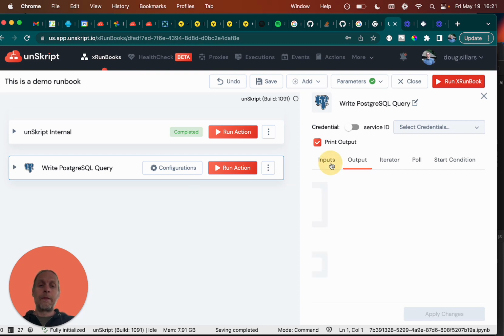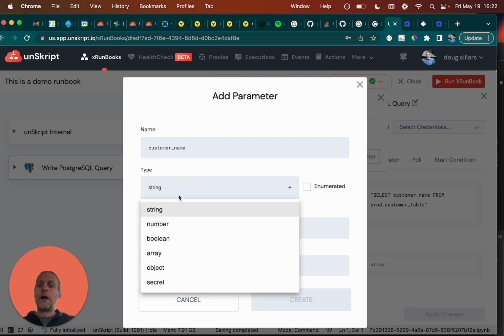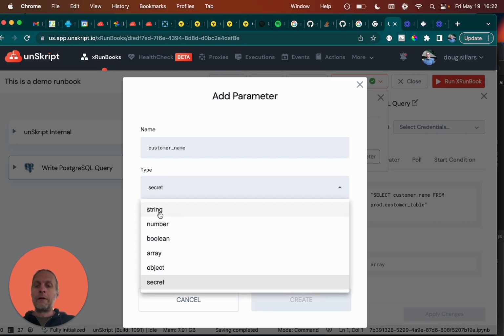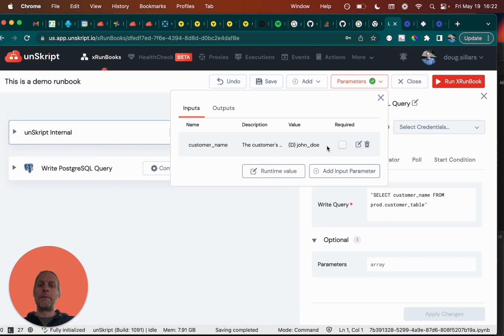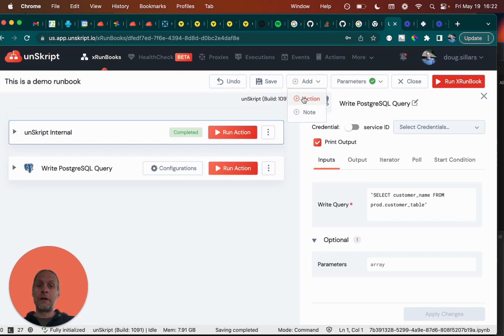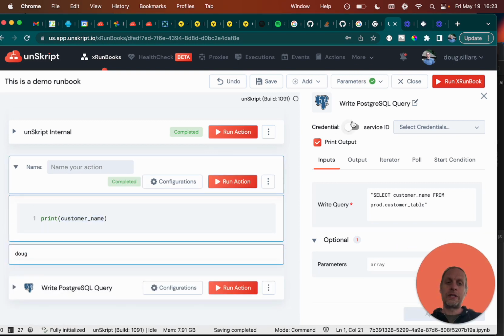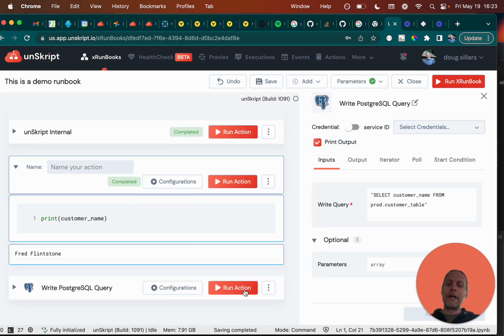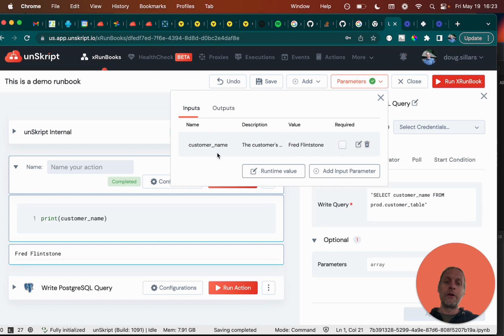Adding an Input Parameter to Your RunBook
The Power of automation comes forth when you can add parameters as inputs to your RunBook. In this video, we add a customer_name input, and reuse the variable it in several different ways in our RunBook.